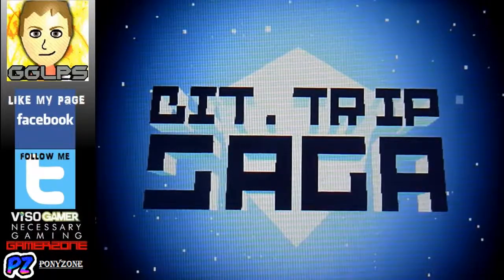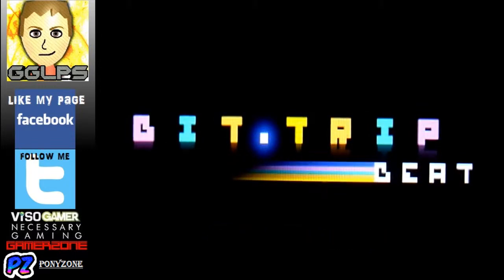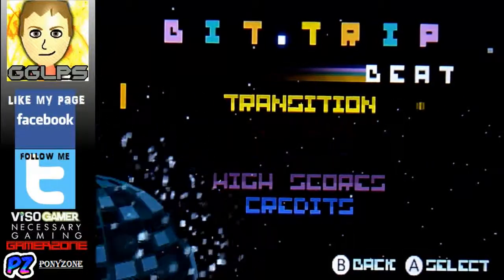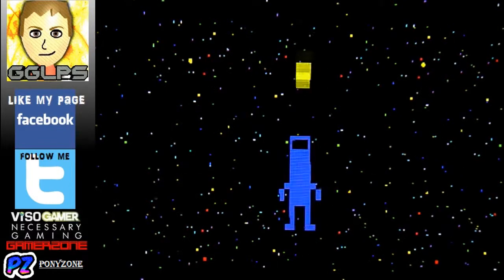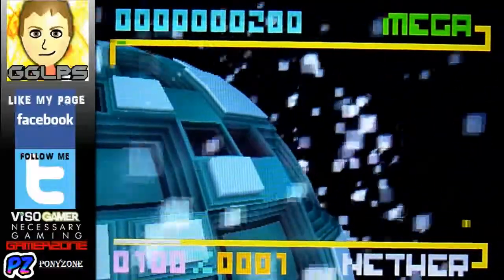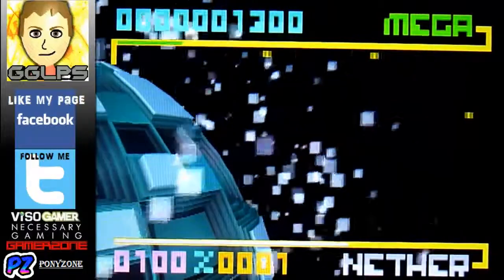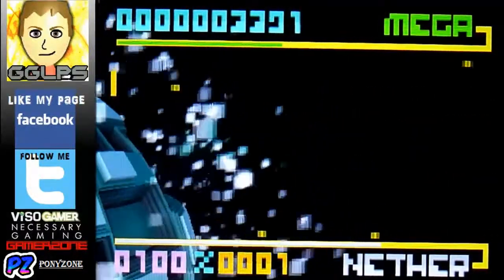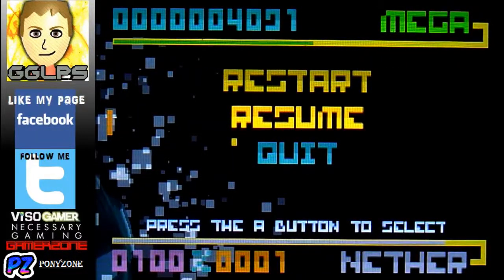Bit Trip Runner - Bit Trip Beat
Today I start a brand new walkthrough on the Bit Trip Saga from the Nintendo 3DS eShop
To start I do Bit Trip Beat and its like half pong...
If you did enjoy the video plz leave a "LIKE"